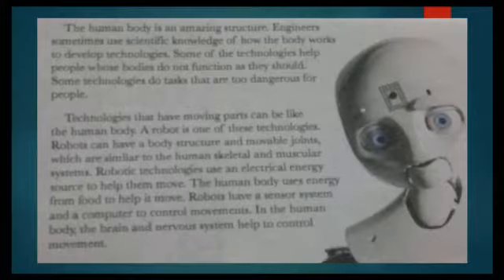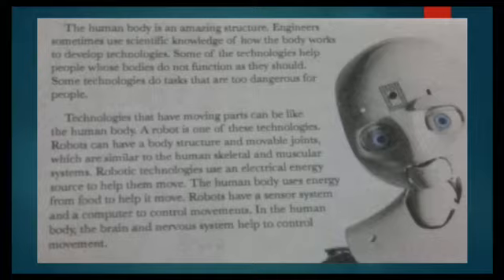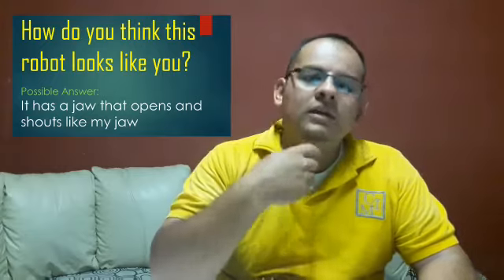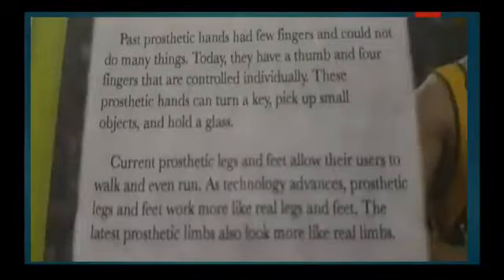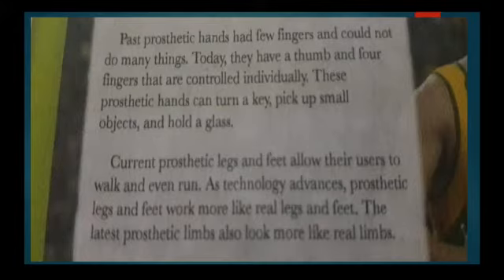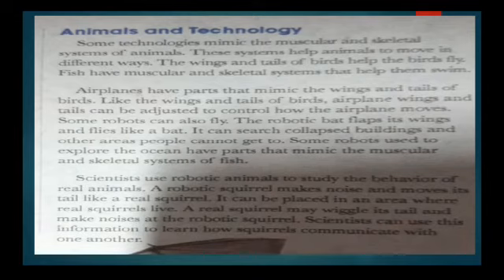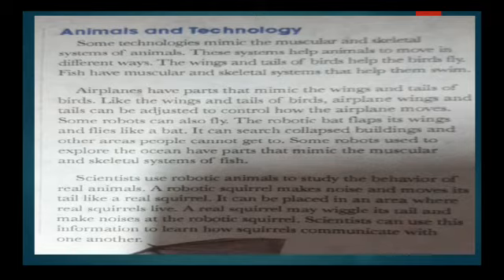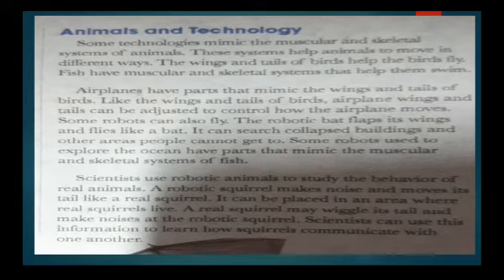5th Grade How Does technology mimic living things?